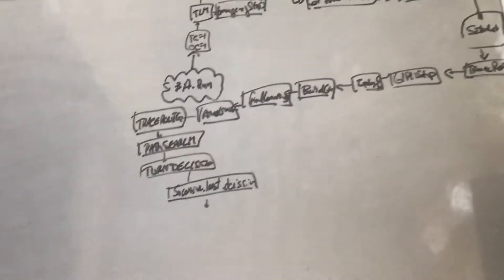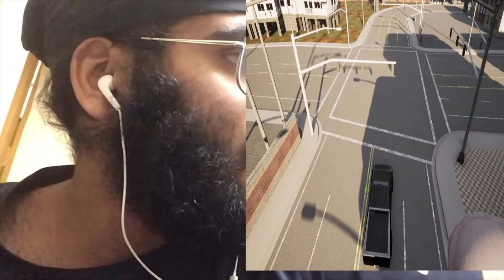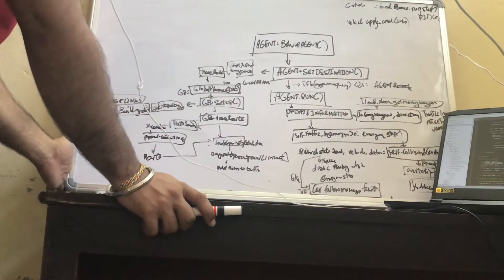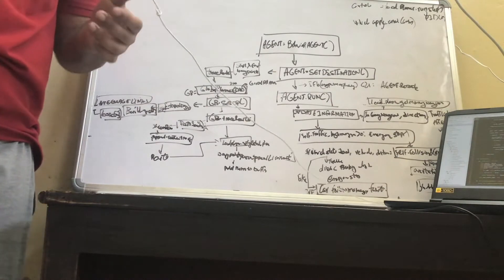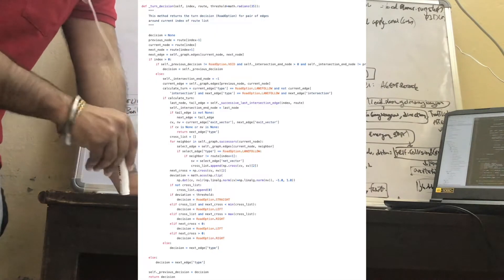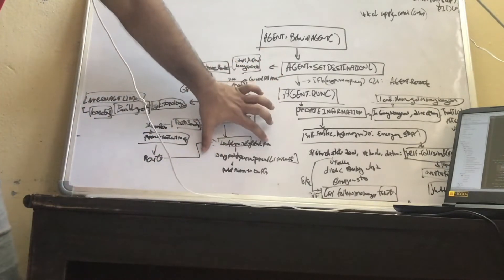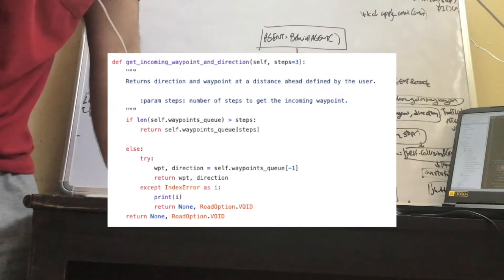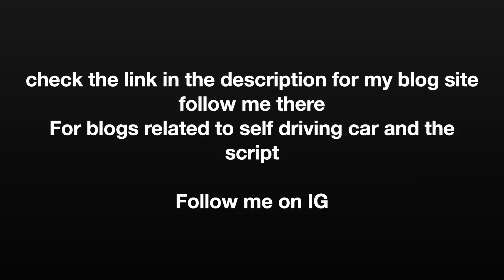Building a Self Driving Car in *24 HOURS* |Automating CyberTruck | EP 5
In this video I , try to build a self driving car in one day .

and took autonomous script as inspiration .